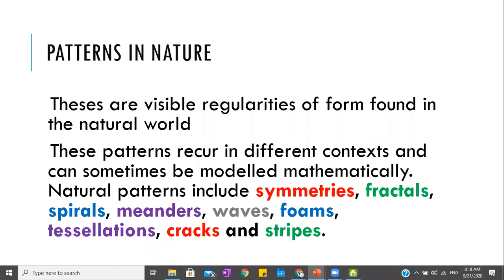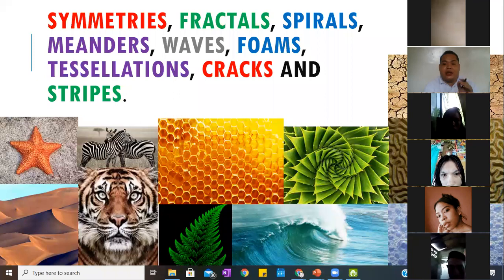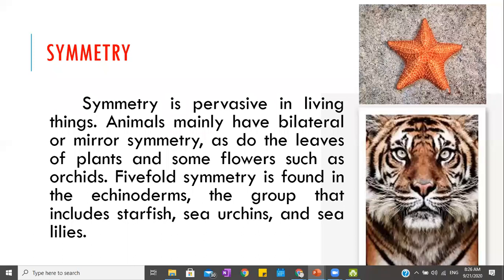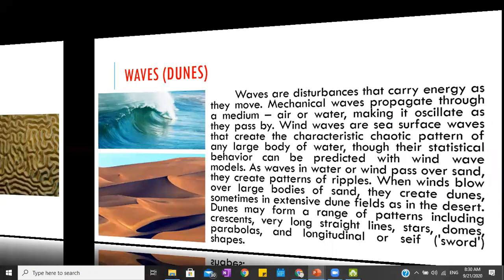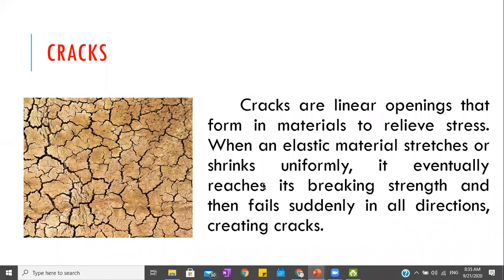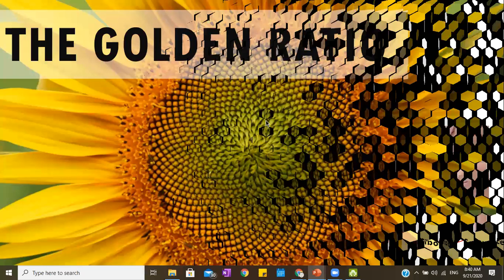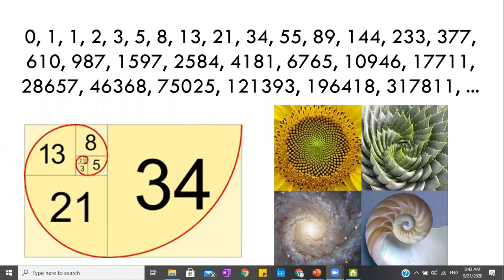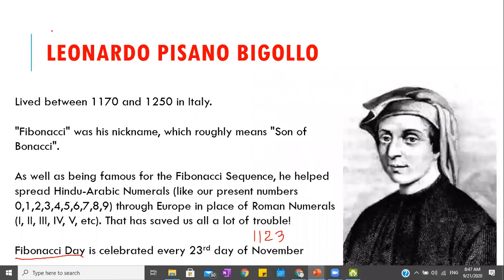Mathematics in Our World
Lesson 1 - Mathematics in Our World

Subject: GEC MMW Mathematics in the Modern World
Participating Section: BSHM 2A
Platform: Zoom

Campus: Cebu Technological University - Tabogon Extension

Instructor:
ARVIN B. SALERA, LPT, M.Ed. Math